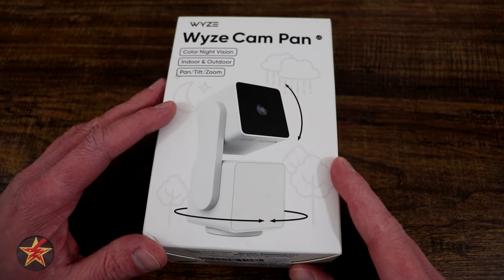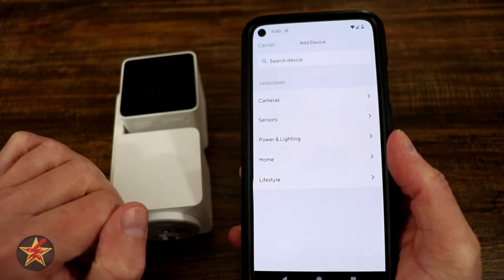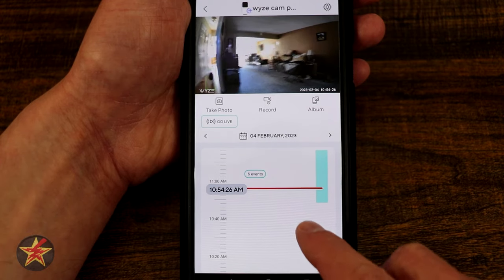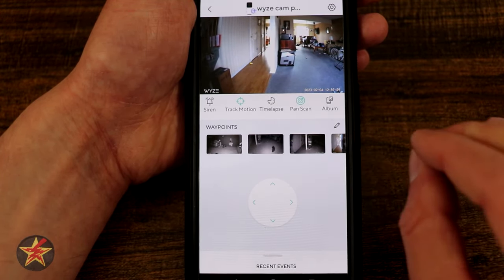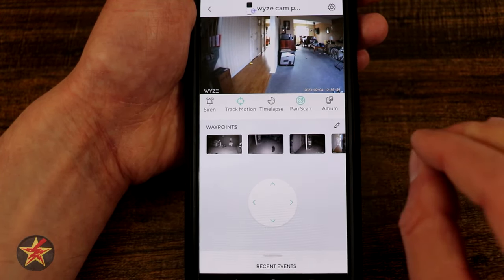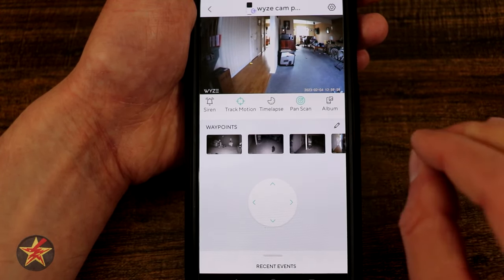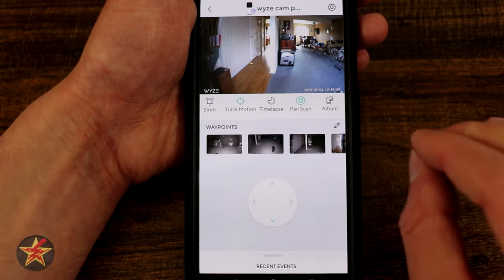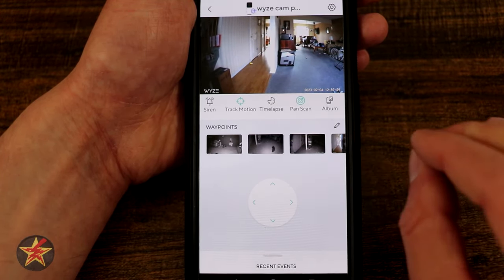Master Your Wyze Cam Pan V3: Get To Know Your Camera Inside And Out!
Looking for a versatile and feature-packed security camera that can keep an eye on your home or office 24/7? Look no further than the Wyze Cam Pan v3! This impressive camera offers 1080p video, 360-degree coverage, and an array of advanced features like motion tracking, two-way audio, and more.

In this in-depth video, I take you through the basics of setting up and using the Wyze Cam Pan v3, from initial setup to exploring the many options and controls available in the Wyze app. Whether you're a tech novice or a seasoned pro, you'll find plenty of helpful tips and tricks to get the most out of this camera.

I cover everything from connecting to your Wi-Fi network to adjusting your camera's settings, scheduling recordings, and more. I also show you how to use the app to access your camera's live feed, view recorded footage, and receive notifications when motion is detected.

If you're ready to take your home security to the next level with the Wyze Cam Pan v3, this is the video for you. So sit back, get comfortable, and let's dive into the world of Wyze!

Intro: 0:00
In the box: 1:18
Camera build: 2:30
Setup: 6:13
Hardware specs: 9:01
App camera controls: 10:25
App camera settings: 21:17
Power usage: 30:18
Video samples outdoor: 31:17
Video samples indoors: 34:29
Audio test: 39:36
The bad: 41:23
Wrap up: 44:16